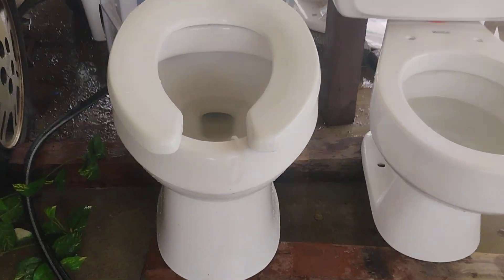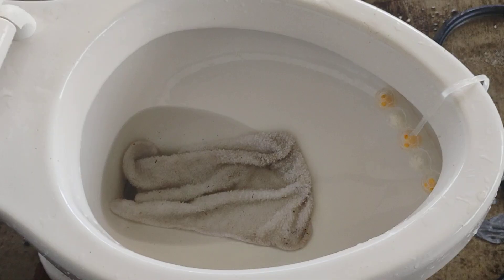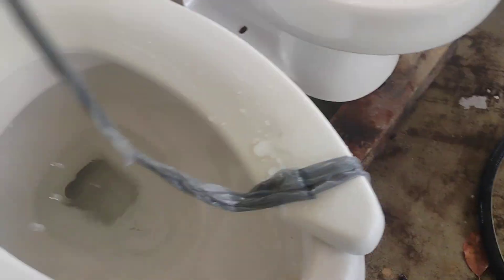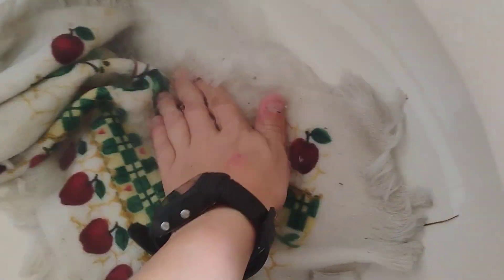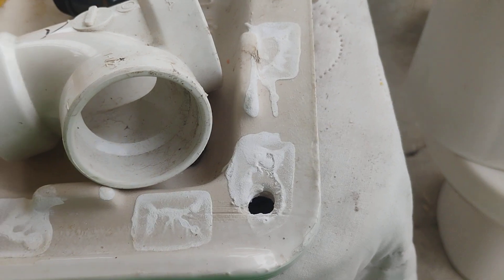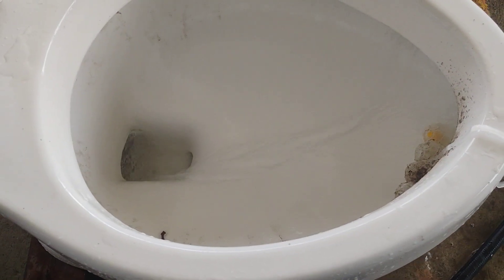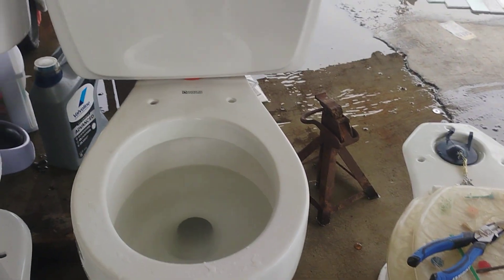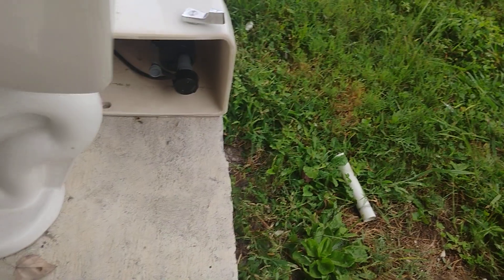2024 project source pro flush tests reshoot